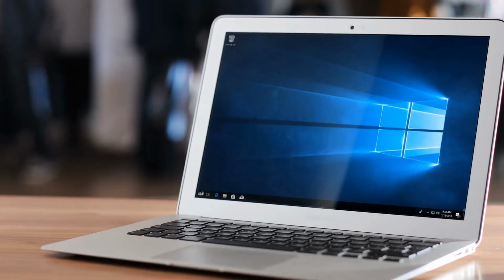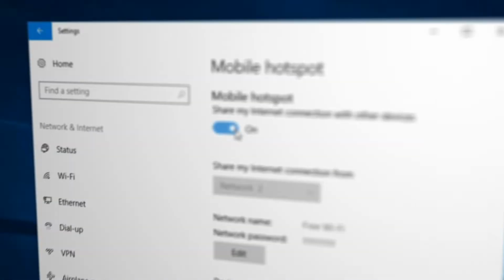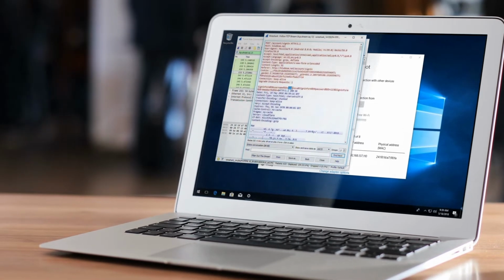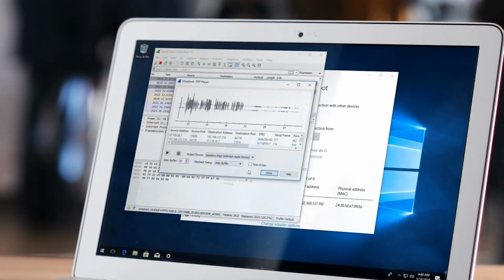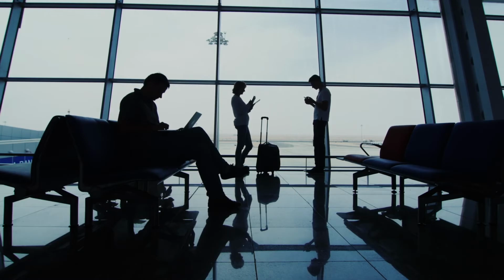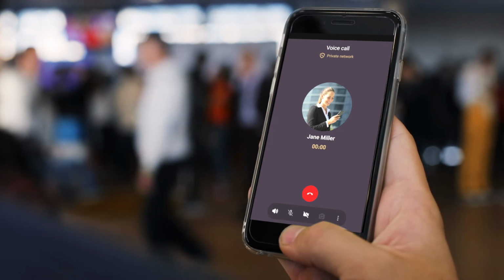Protelion Mobile Security Solutions | EN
Protelion presents its solution for mobile secure communication -- Protelion VPN and Protelion Enterprise Messenger -- providing real high secure Point-to-Point encrypted communication on all mobile devices.
Protelion - Protection To Rely On.